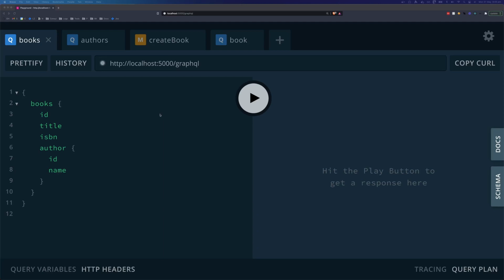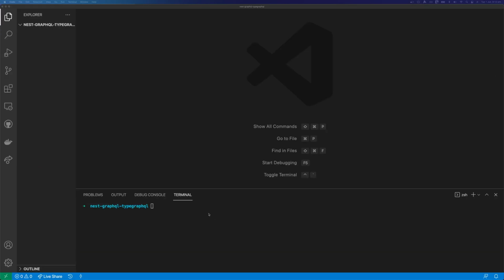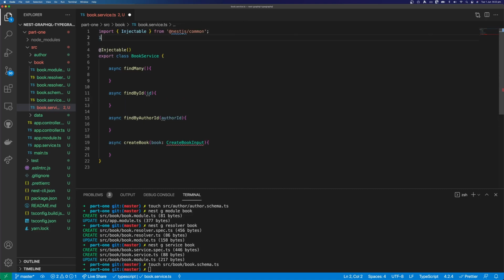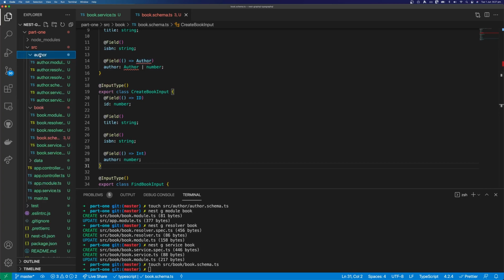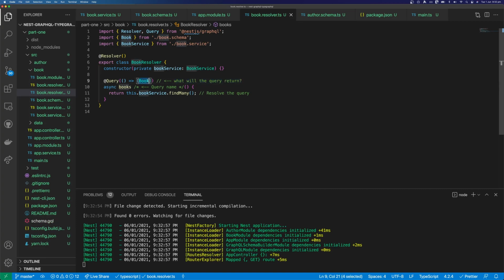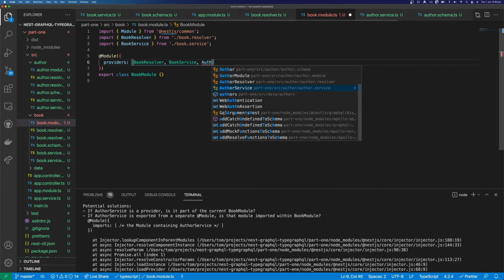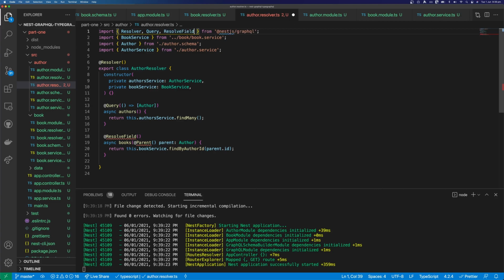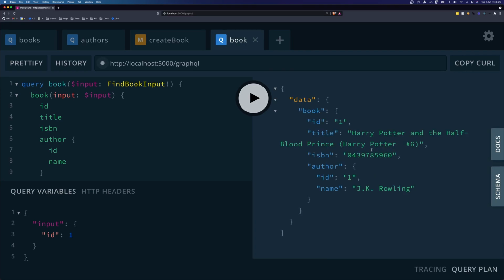Build a GraphQL Server with NestJS, TypeScript & TypeGraphQL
0:00 Introduction
0:50 GraphQL playground demo
1:28 A look at the code
3:30 Bootstrap a new application
4:08 Generate the author & book components
5:25 Start building the book component
10:11 GraphQL setup
15:34 Start building the author component

In this video, we build the foundation for a GraphQL API with NestJS. We build the API with TypeGraphQL and of course, TypeScript. The API does not include a database, like MongoDB or Postgres, that will come in future parts.

- NestJS
- TypeScript
- GraphQL
- Apollo server
- TypeGraphQL